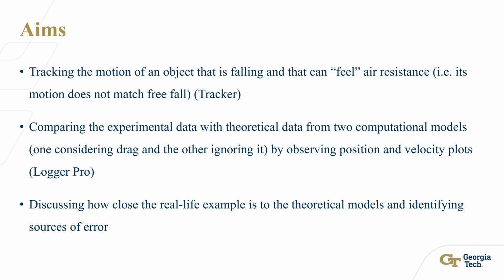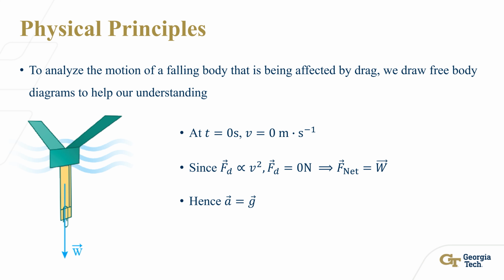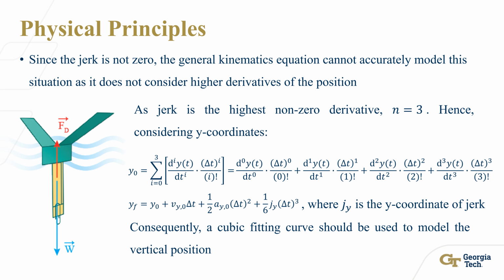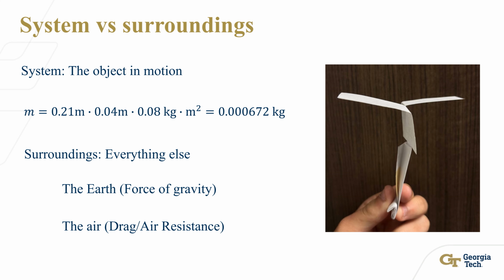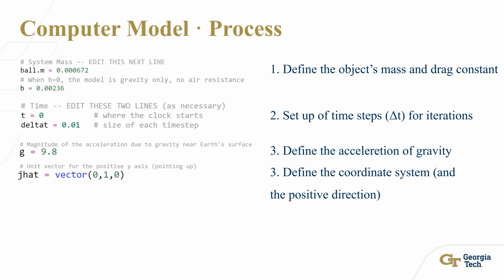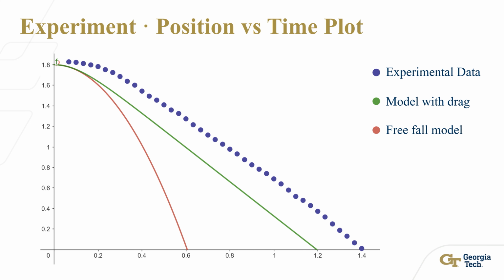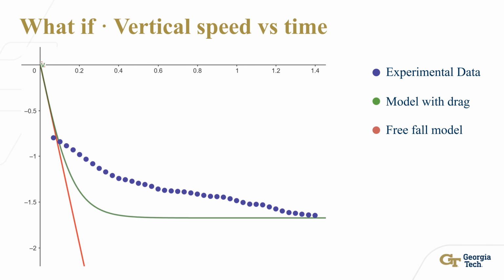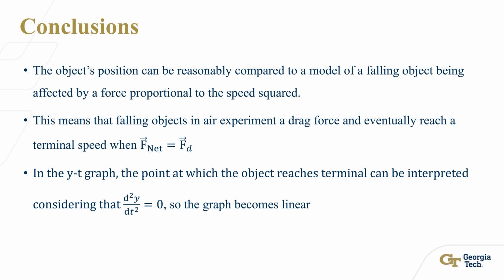Lab 2: Motion of a Falling Object